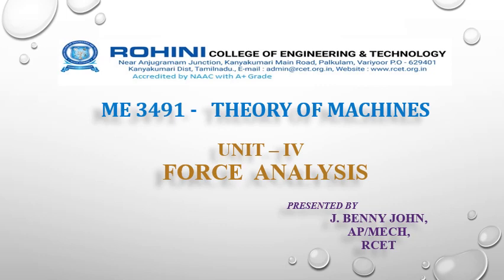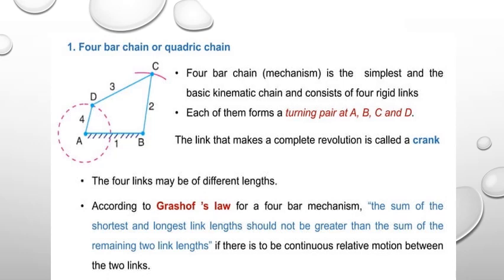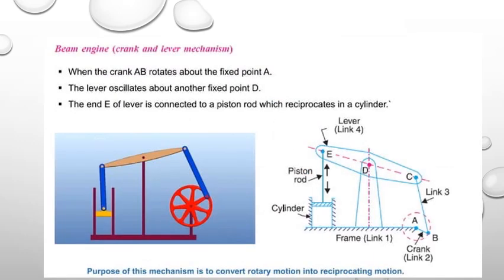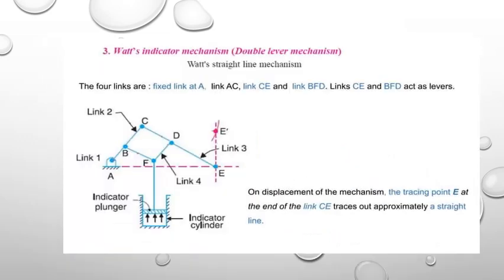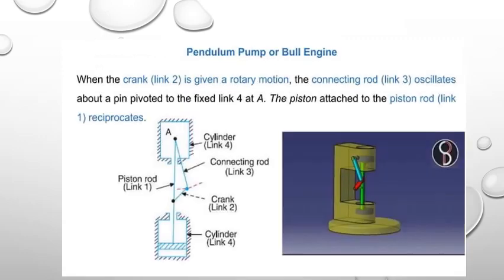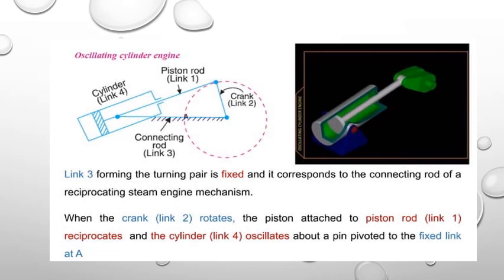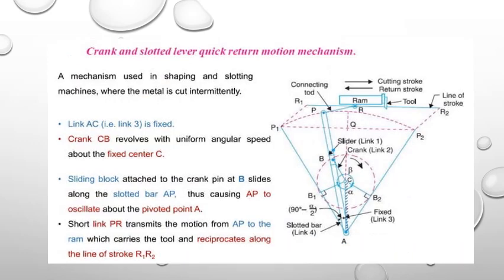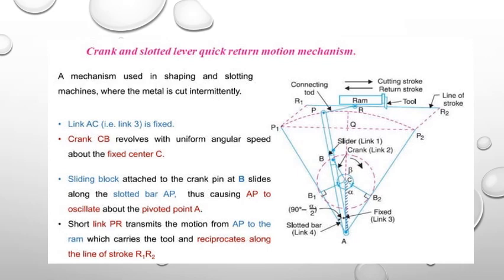Unit IV Force Analysis 4 b